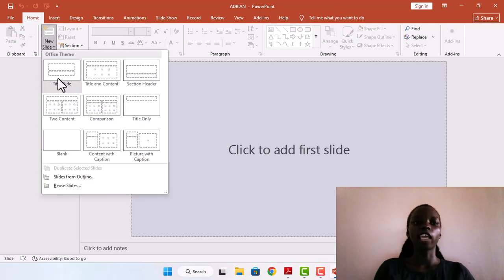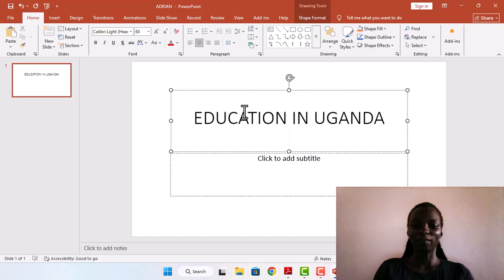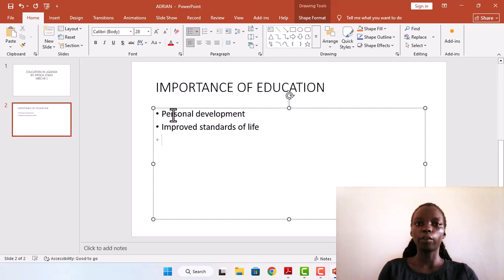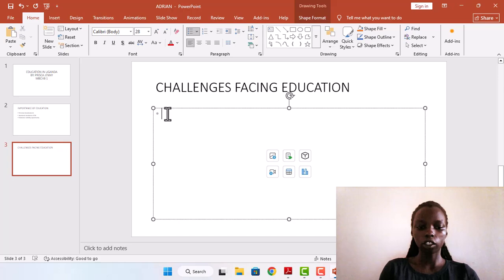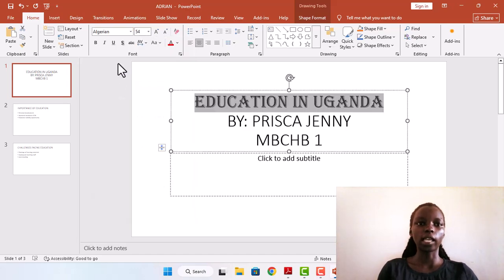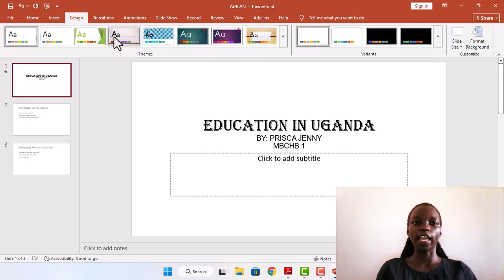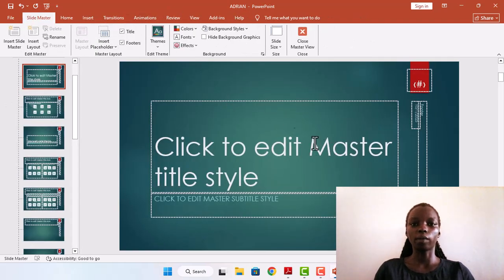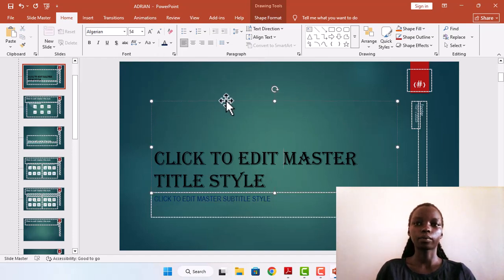Master slide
simple procedures on how to use slide master